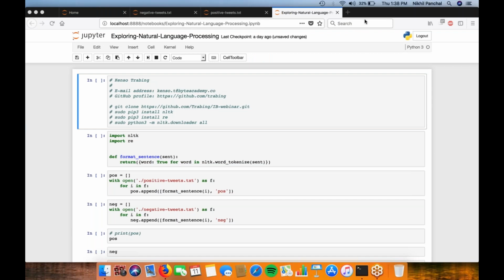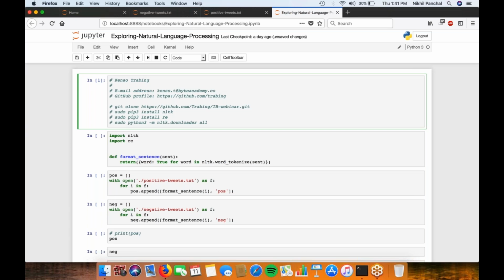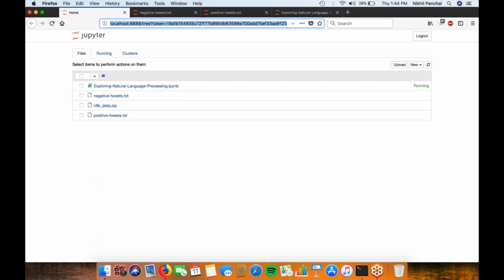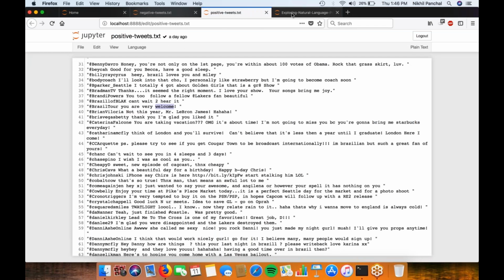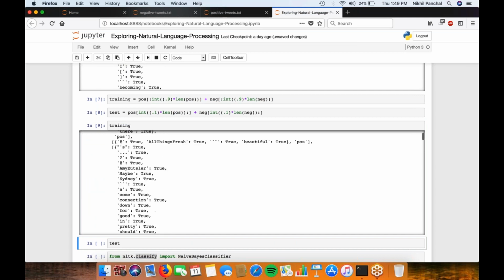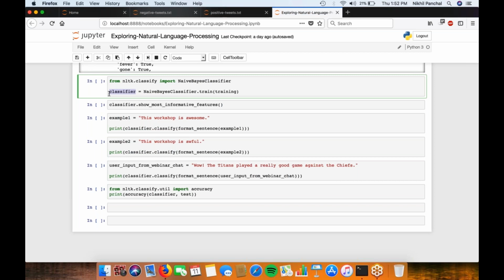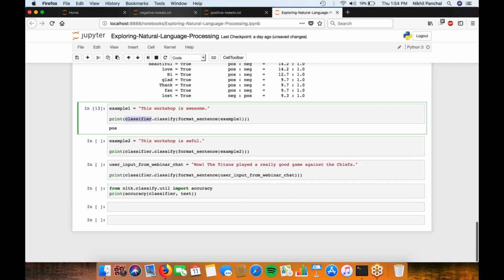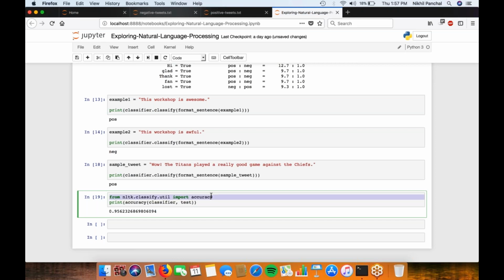Byte Academy – Learning Bytes Series Exploring Natural Language Processing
Natural language processing (NLP) has become a core component in the trading strategies of a lot of retail and institutional traders, but its underlying utility is still widely misunderstood.

In this webinar part of a "Learning Bytes" series, held in conjunction with Byte Academy the first FinTech coding school, we’ll provide an introduction to Natural Language Processing (NLP), explore its use cases, and do some programming in Python related to the topic.